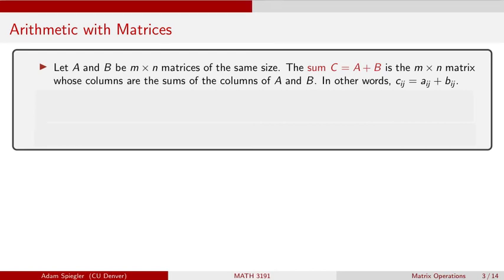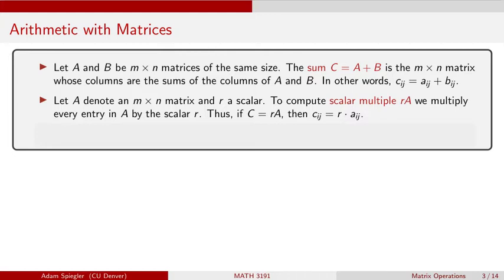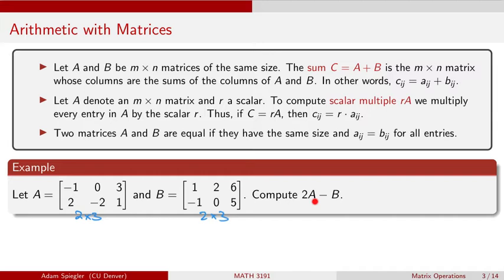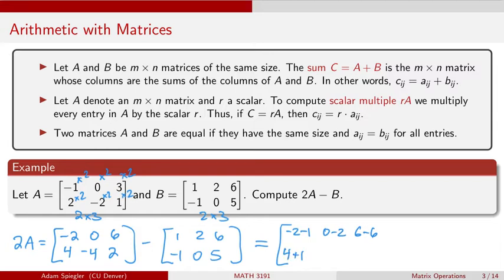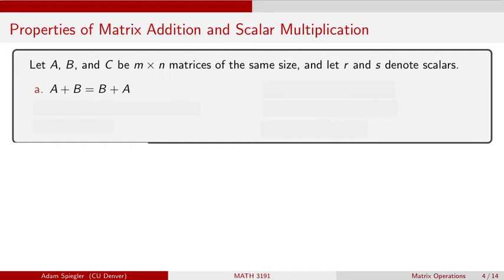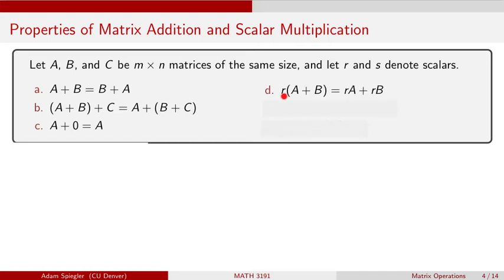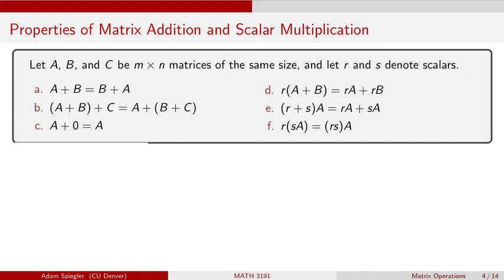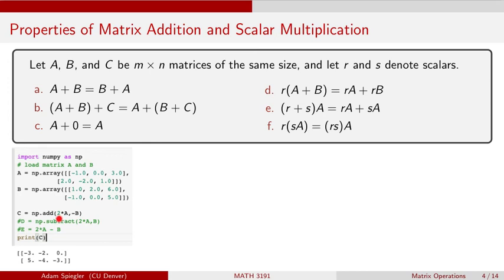MATH 3191: Adding Matrices and Multiplying by a Scalar